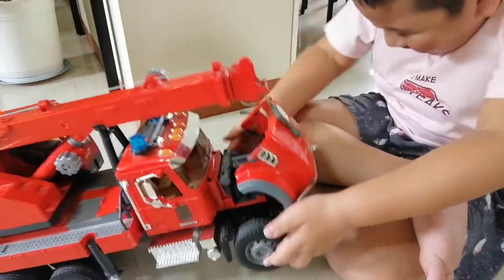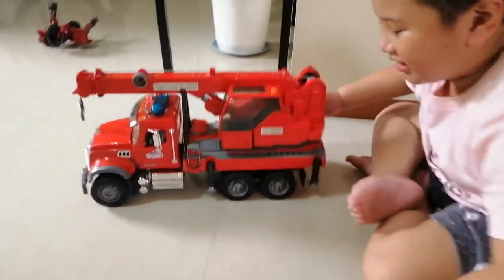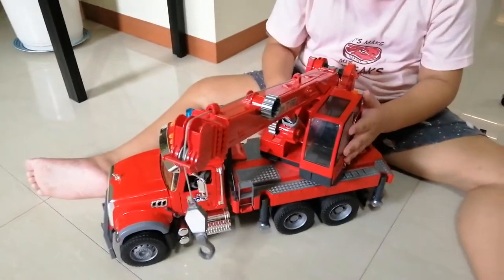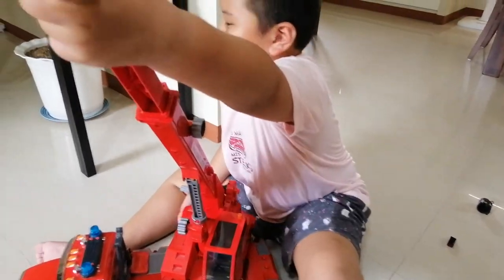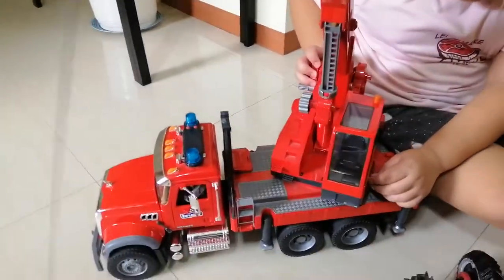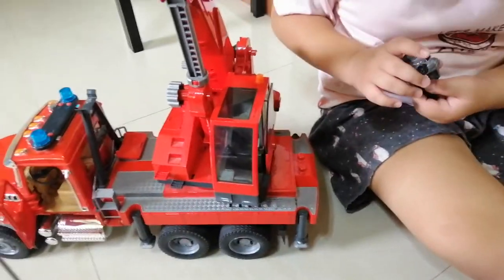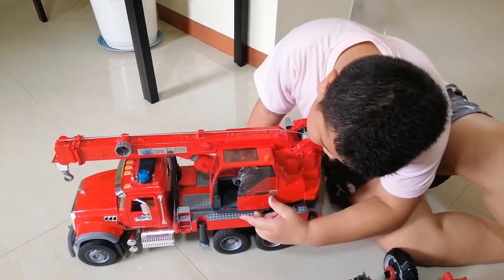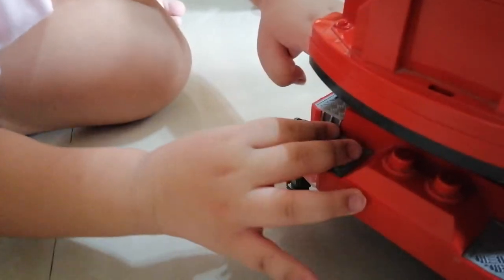Jacob Toys VLOG#1 | Bruder | Cranes | Telecranes